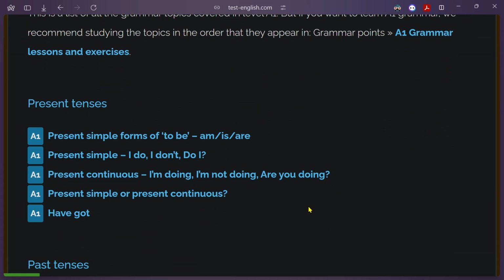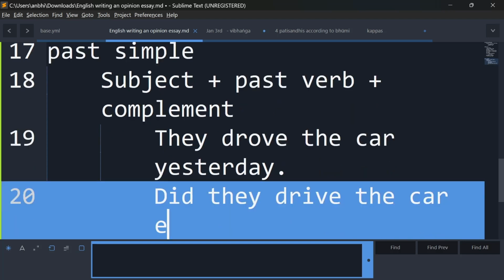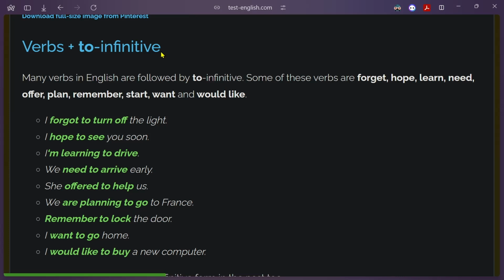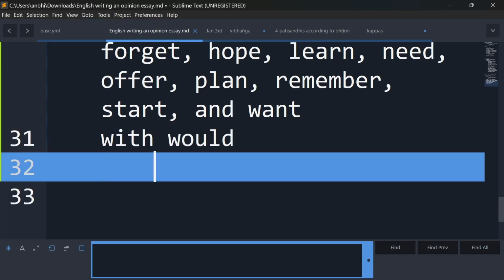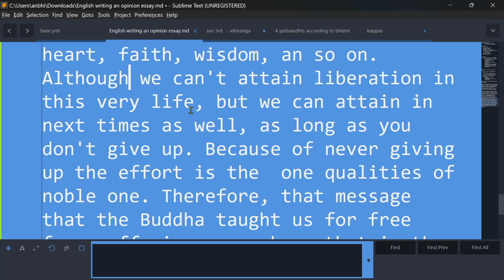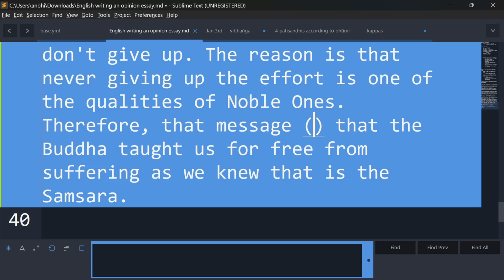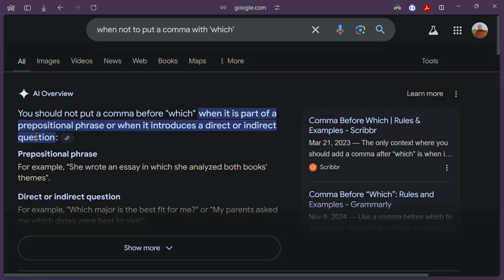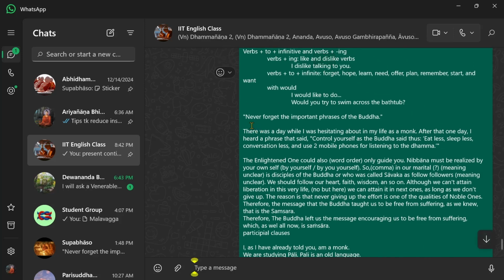Review: Present Continuous, adj. with -ing, Past Simple, Infinitive / -ing, subject-verb agreement